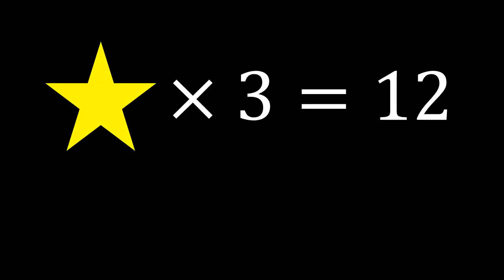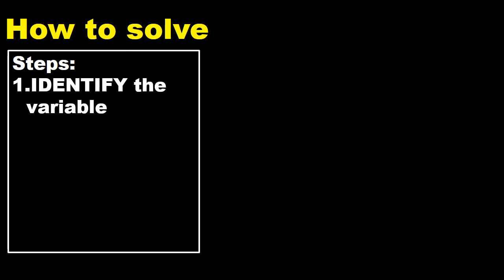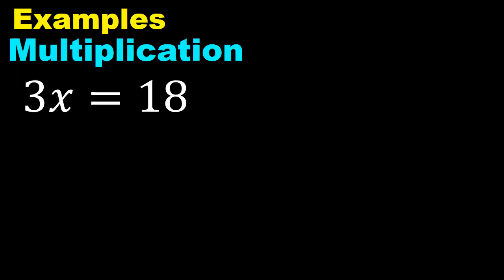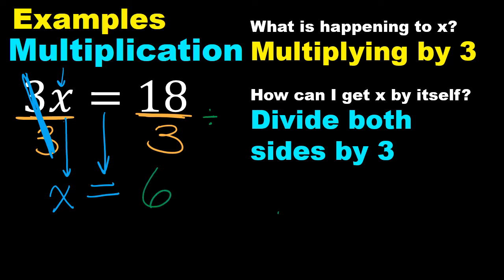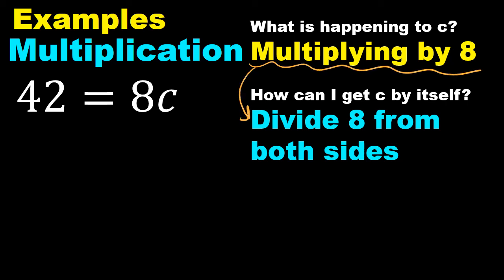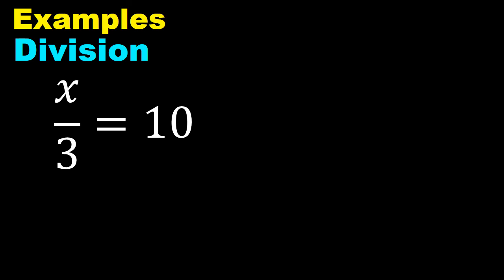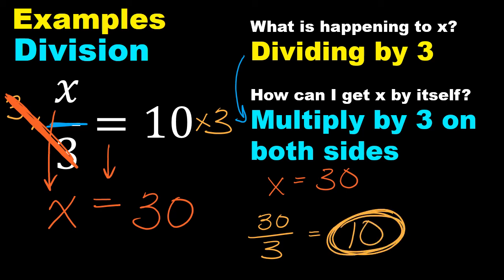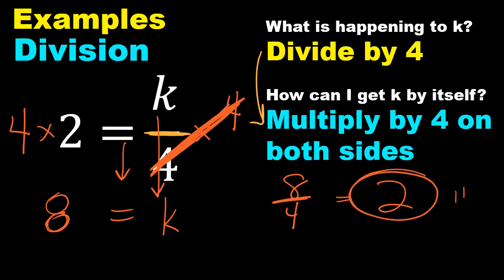One Step Equations with Multiplication and Division